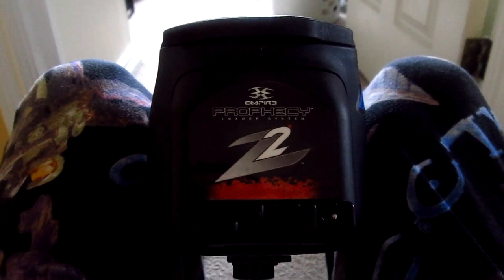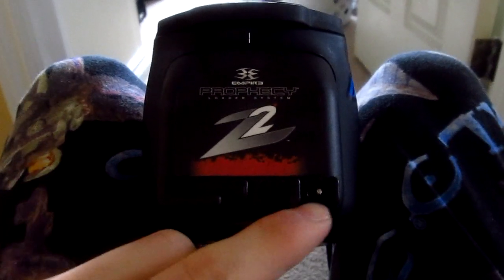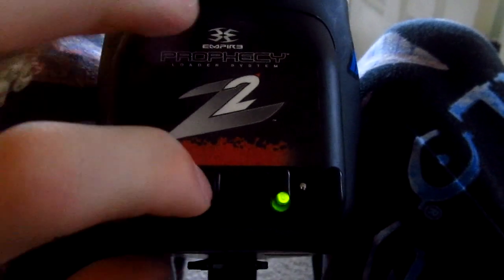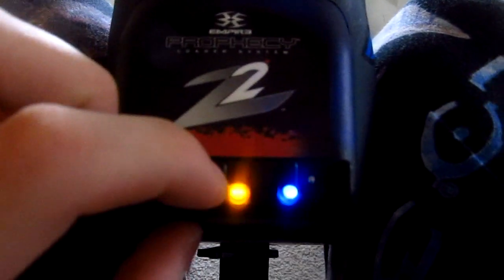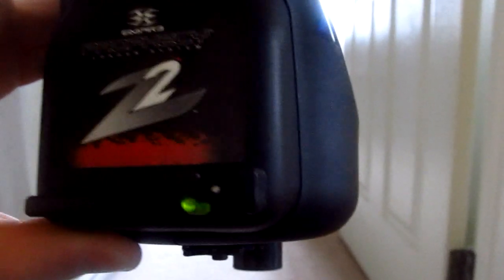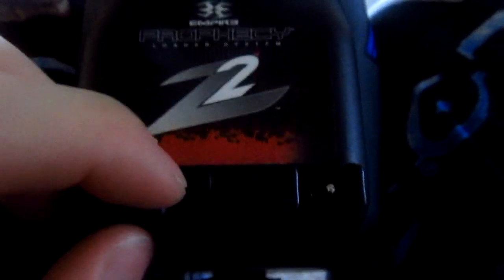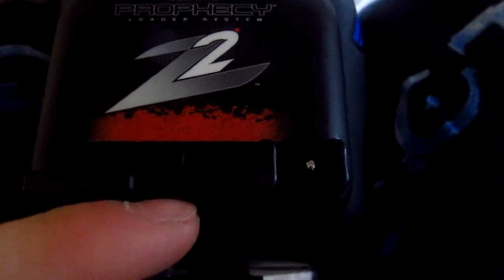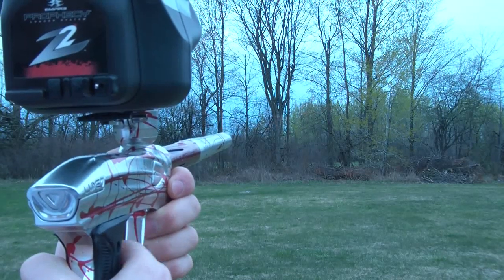Z2 Hidden Programming Modes- How To Access And Operate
How to program your Z2.